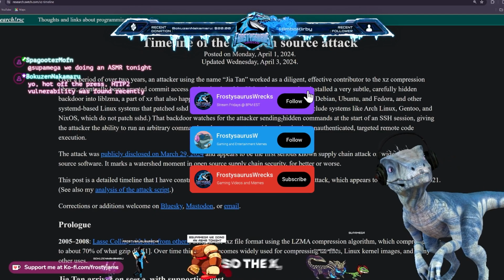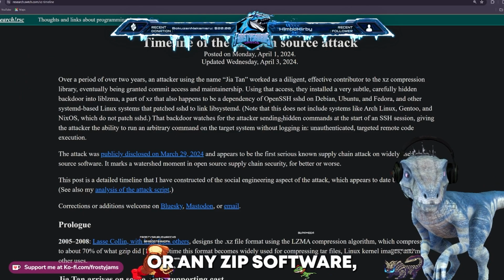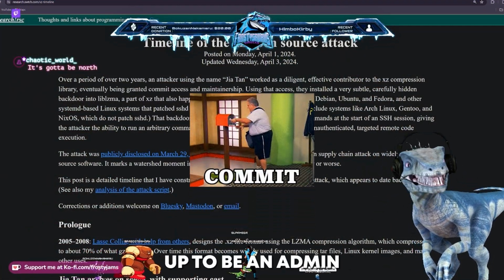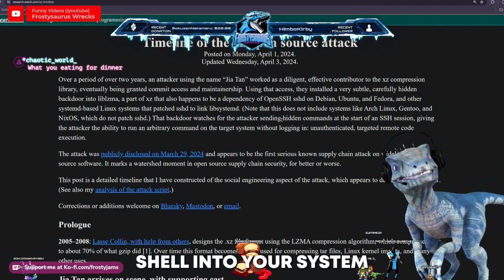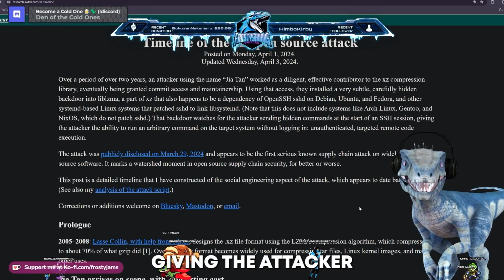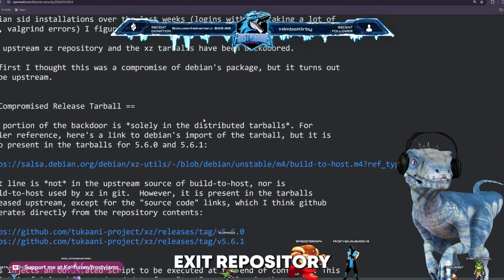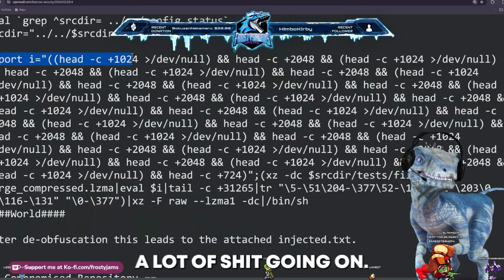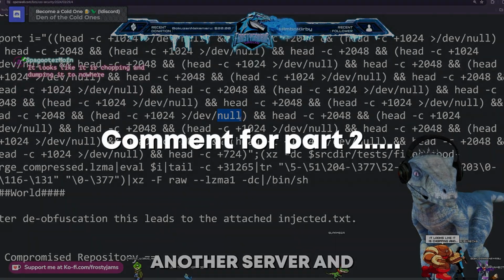MOAR: XZ-Utils Linux Cyber Attack | Blog Read Extended | FrostBytes Tech Talk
Welcome to Frost Bytes [ ] ❄️

📚 Chapters

0:00 - Intro
0:10 - Background
1:00 - Timeline (Jia Tan)
1:47 - What is XZ Utils
2:40 - How it works
3:00 - Exposure
3:34 - How it was solved
4:00 - Example
4:15 - Looking at the input stream
4:54 - Outro

//📚 Blog Content:

Timeline of the XZ-Utils Attack
By: Russ Cox

//Like the Content?  Consider buying me a coffee!

You get access to:
☕ Behind the scenes business projects for The Beat Lab and my gaming stream.
☕ Exclusive gaming videos that are not posted on this YouTube channel. These are generally better than these YouTube videos
☕ Frosty Jams songs before they're officially released
☕ Social Media shout out
☕ You get access to all of the above for 30 days after your coffee donation!

//About me:
I am a twitch streamer, a dinosaur, and a music producer (I only produce copyright-free music that you can use your content for free).

//Copyright Notices in order of placement in videos

//Get some Frosty Merch!
for chill apparel, stickers, coffee mugs, decor, and more!

//Support my Free & Copyright-Free Music
All of this music is completely free to use for your digital content and you will never be DMCA or Copyright stricken!  I own 100% of the music!

// You can use this music for your content, or just listen to it.  On all online music stores!